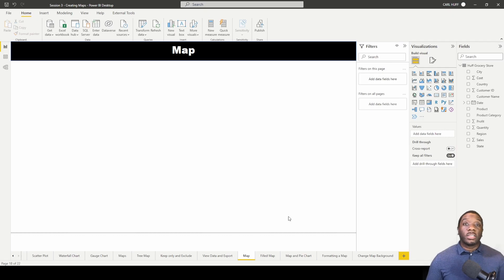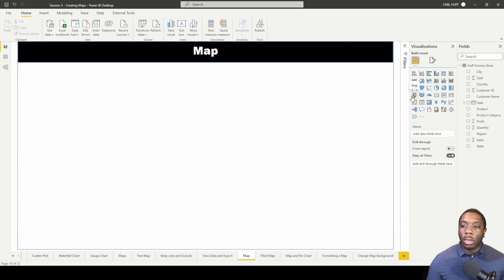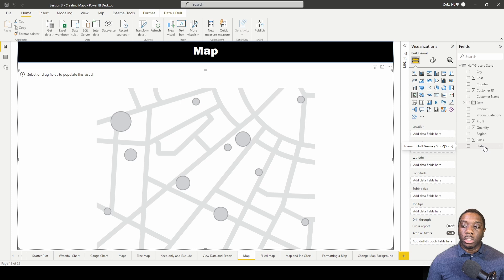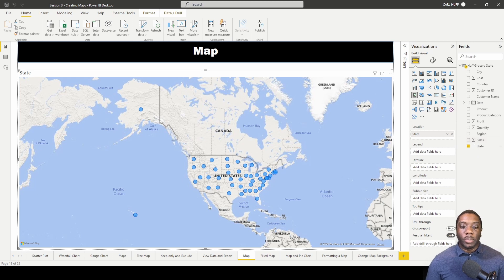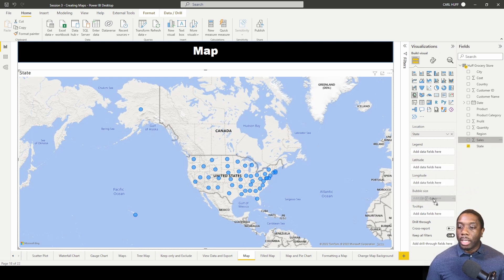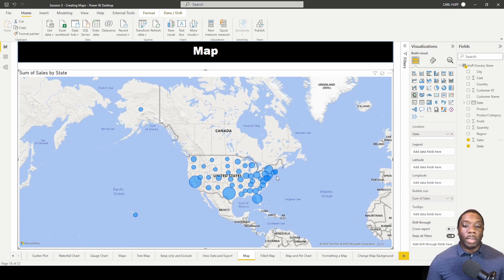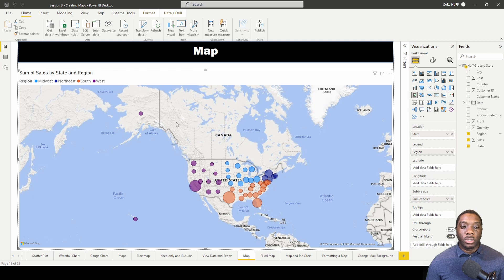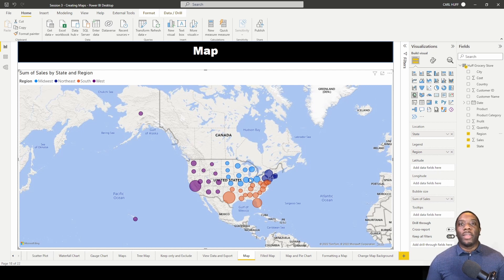3.1 How to Create a Basic Map in Power BI | Power BI Tutorials for Beginners | By Carl Huff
Presenting geographical data in Power BI is better in Maps. You can present any fields like State, City, PinCode, Postal Code, Country when presented in Maps makes better sense as compared to column and pie chart. This video will guide you through the process.

Recording Setup 🎤
iPhone 11